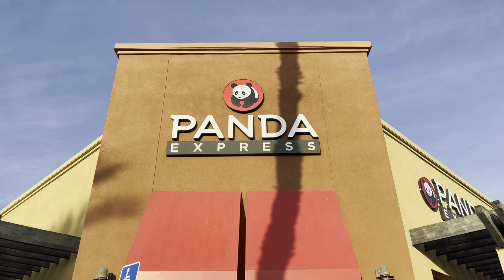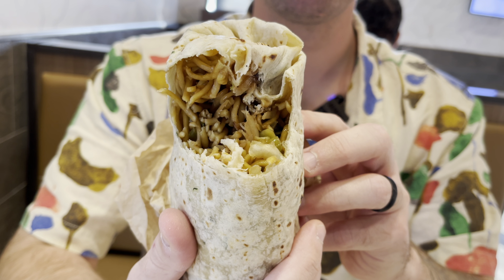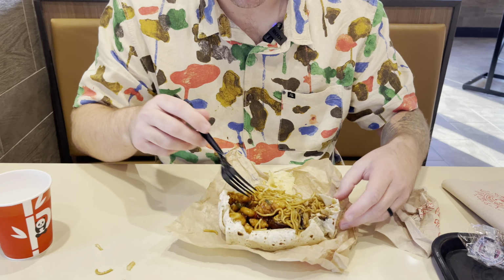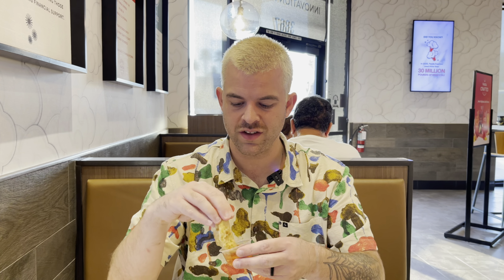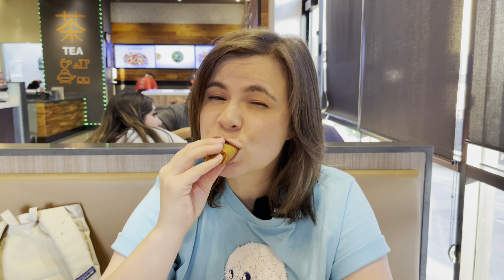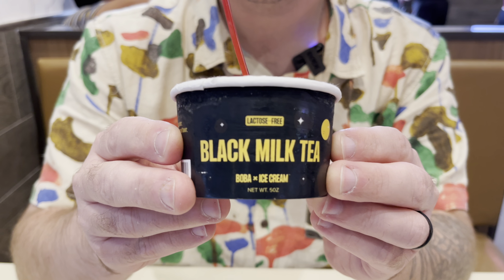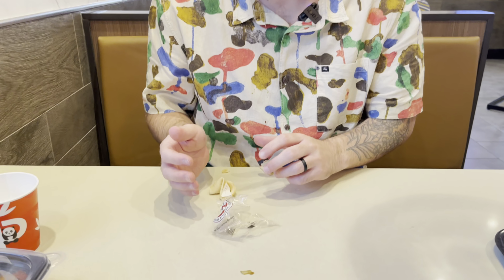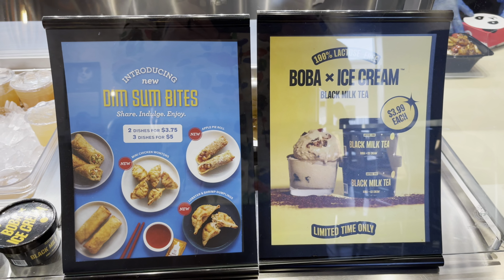We Found A SECRET Panda Express!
Did you know there's a Panda Express Test Kitchen?! We found a Panda Express location that tests out new recipes and we had to try it out! We tried the orange chicken burrito, new dim sum bites and some amazing dessert items. The Panda Express Innovation Kitchen is such a fun way to experience a new take on familiar flavors. This spot is definitely worth a visit. CHEERS!!!

Chapters:
0:00 - Intro
1:10 - The "Bing" (Orange Chicken Burrito)
3:29 - Chili Crisp Shrimp
4:56 - Lobster & Shrimp Dumplings
6:30 - Spring Roll
7:27 - Apple Pie Roll
8:21 - Black Milk Tea Boba Ice Cream
11:20 - Our Fortunes!